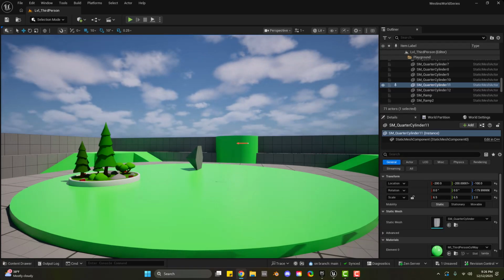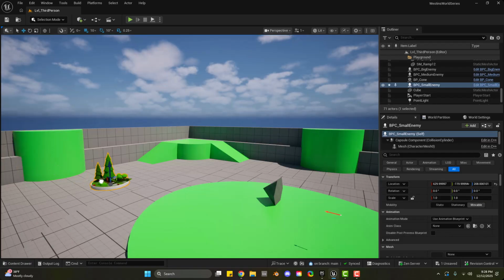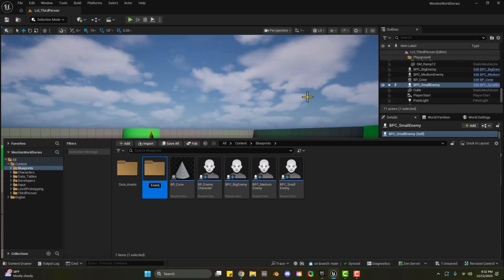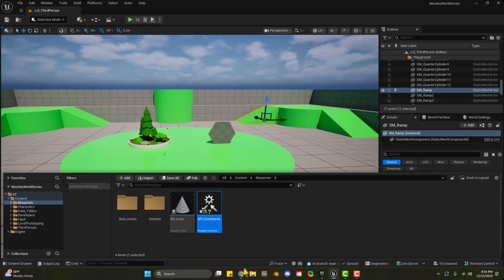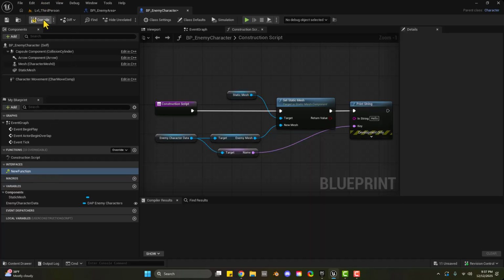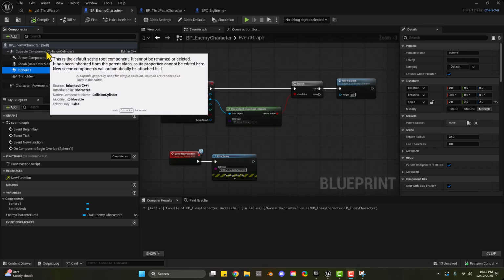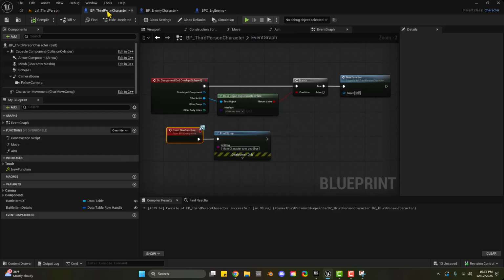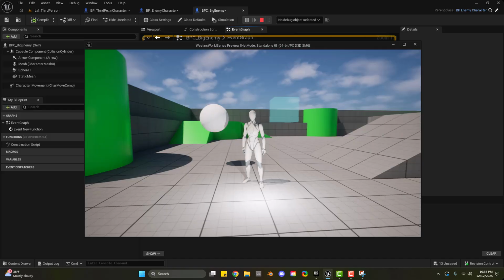Westins World - Episode 4 - Blueprint Interfaces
We setup our first Blueprint Interface to communicate between Characters.
Create a turn based JRPG style game in Unreal Engine with me.